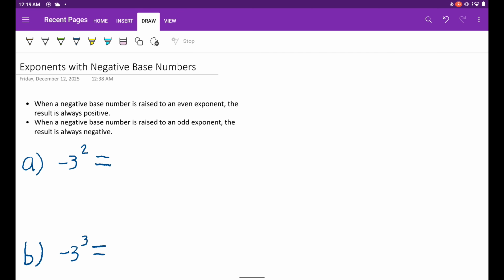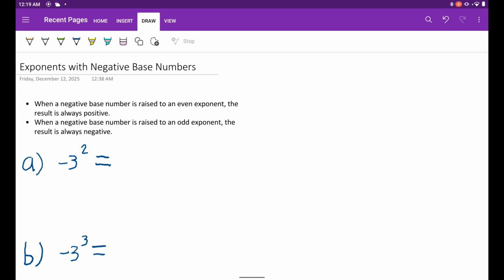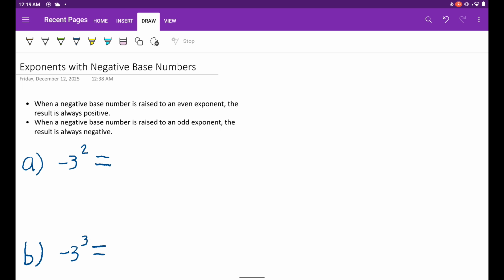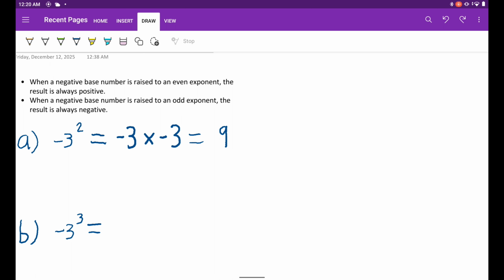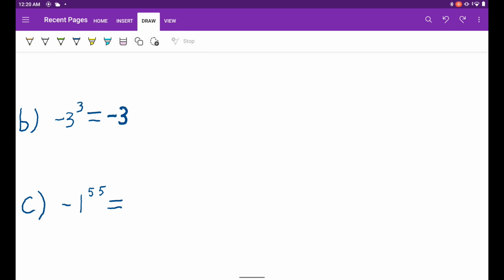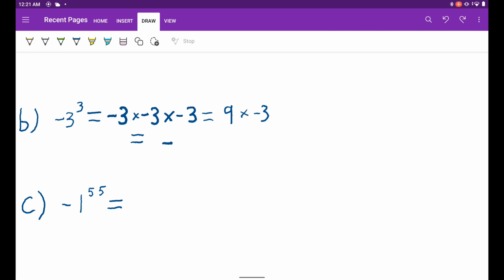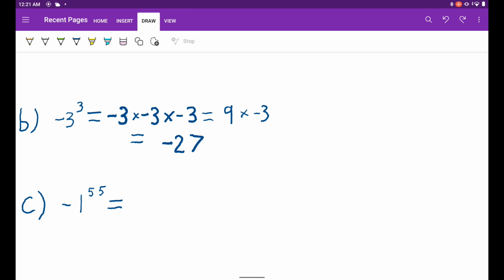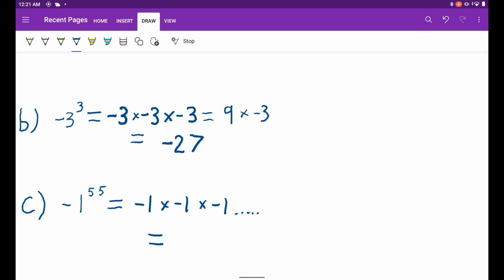Exponents with Negative Base Numbers